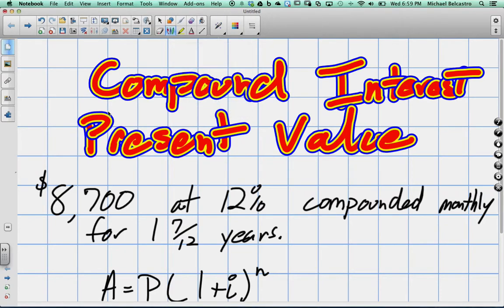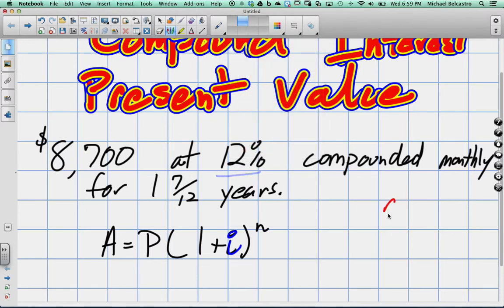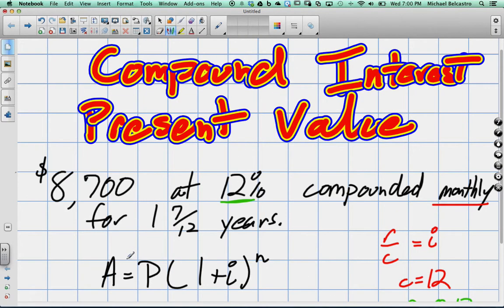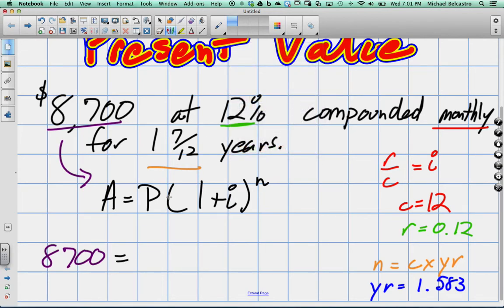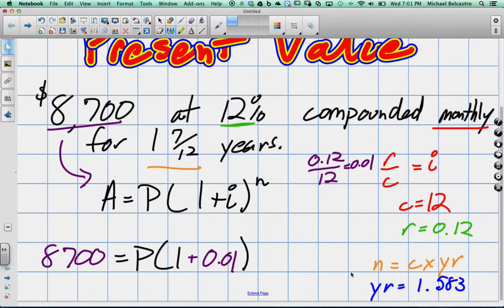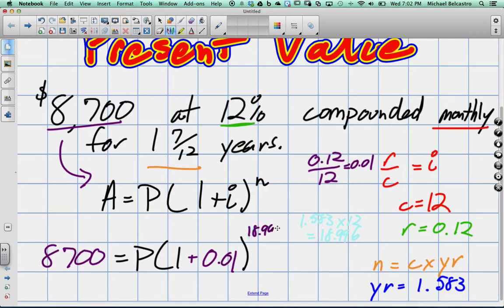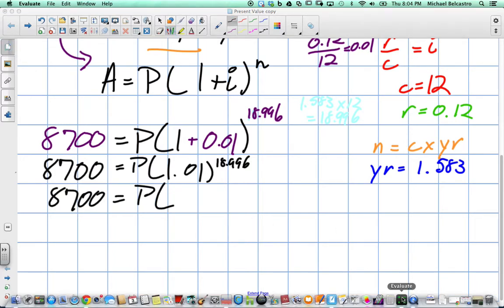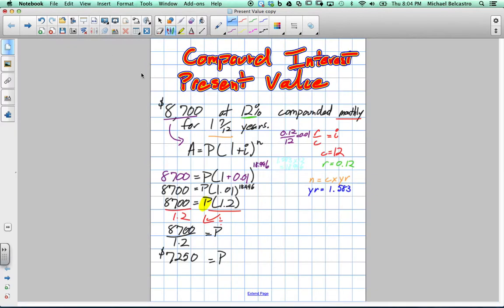Compound Interest, Present Value Grade 11 mixed Lesson 8 3 4 3 14